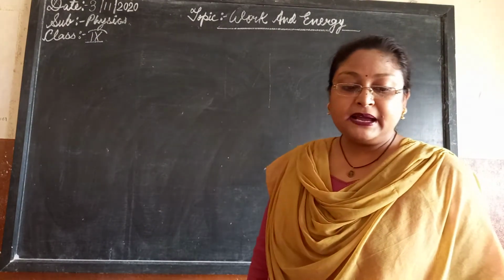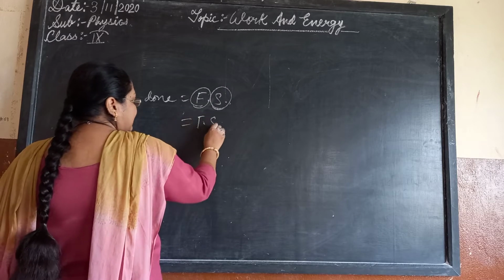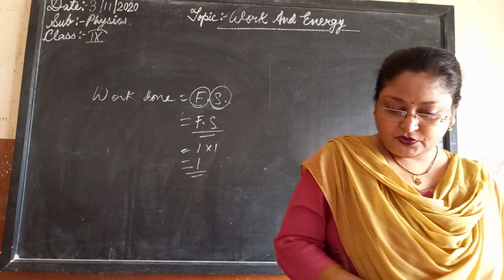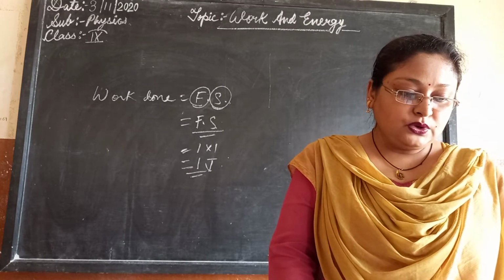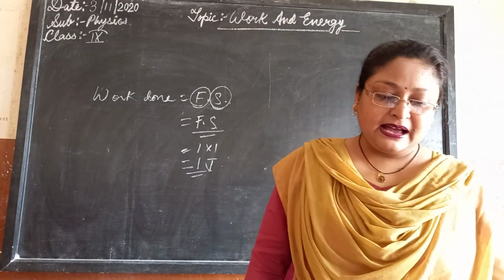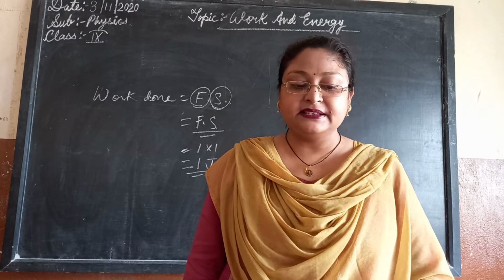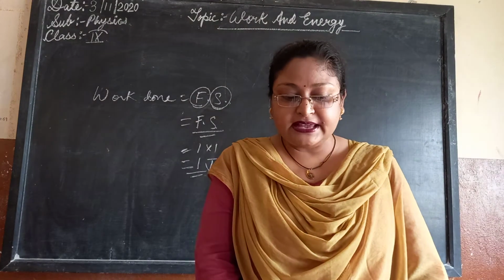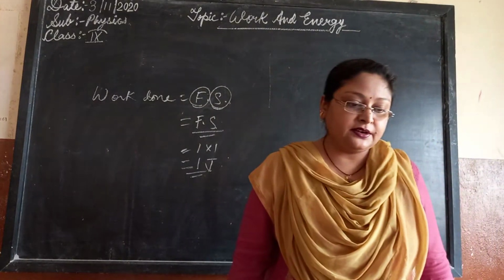Class IX, Sub-Physics,Topic-Work and energy, Part-1,Junita Mukherjee